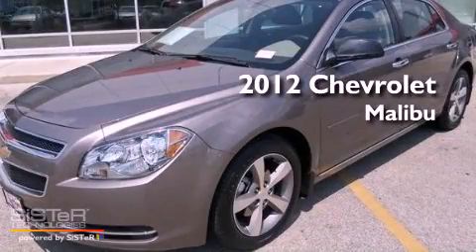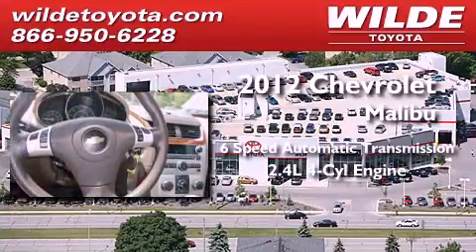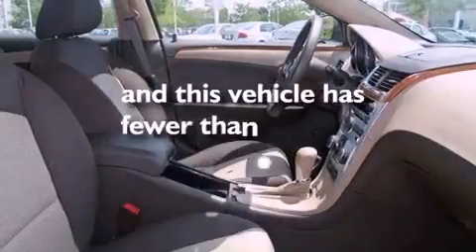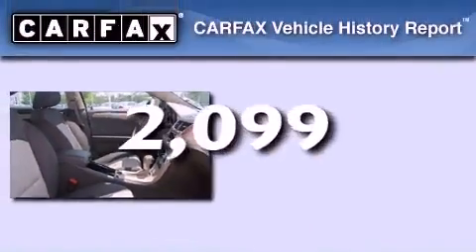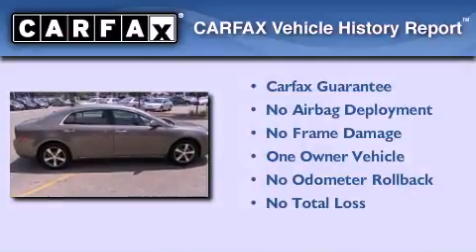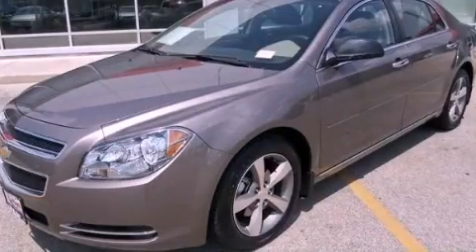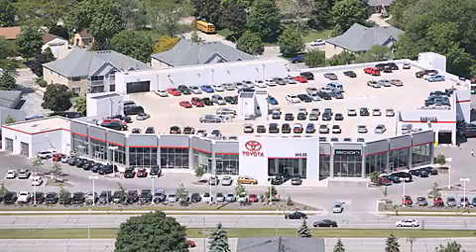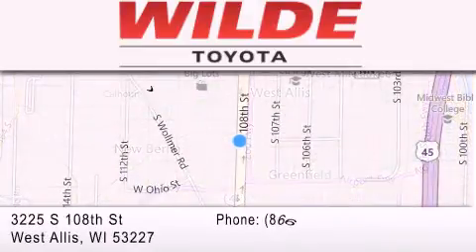2012 Chevrolet Malibu Milwaukee WI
Year : 2012
 Make : CHEVROLET
 Model : MALIBU
 Engine : Gas 4-Cyl 2.4L/145
 Trans . : A
 Exterior : BROWN
 Miles : 2,099

 Stock : U60494

 3225 South 108th St.